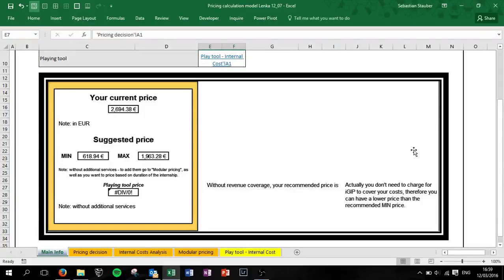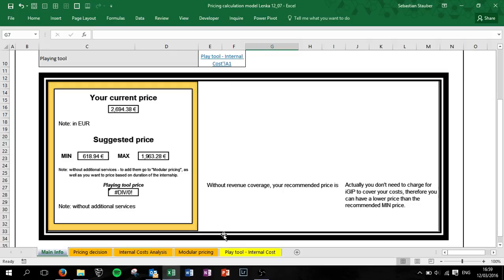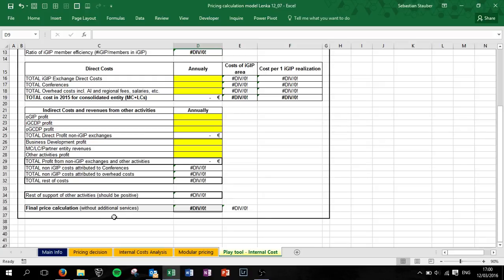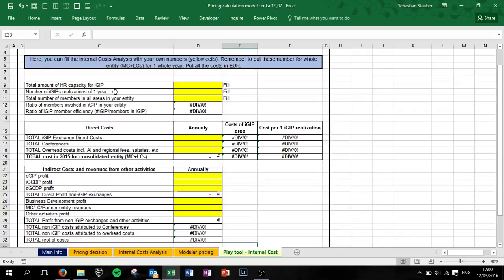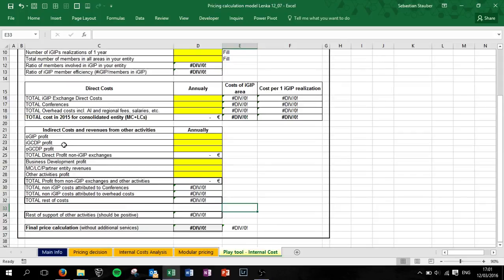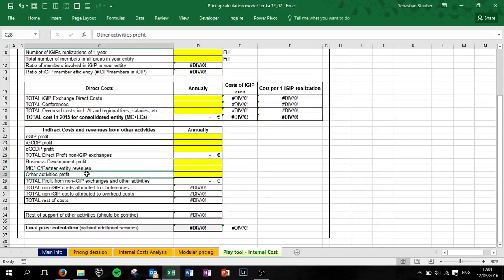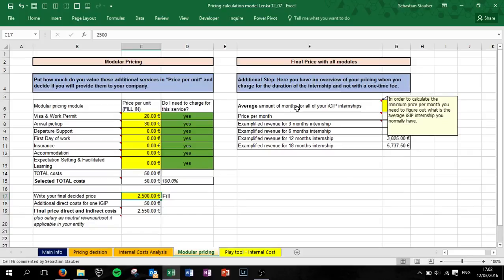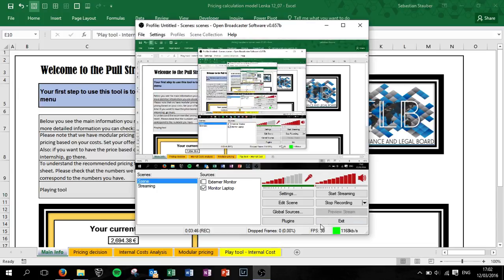Pull Strategy Pricing Tool - #6 Play Tool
Read the Output of the Enablers Summit from 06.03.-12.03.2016 on our F&L wiki.